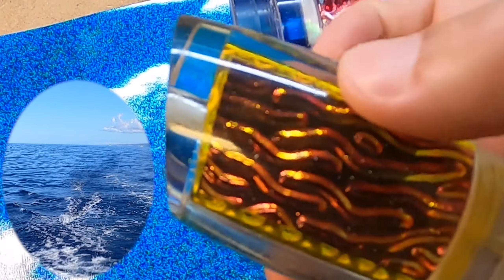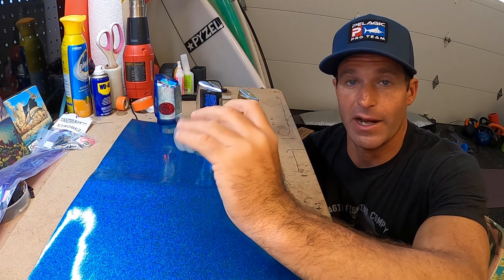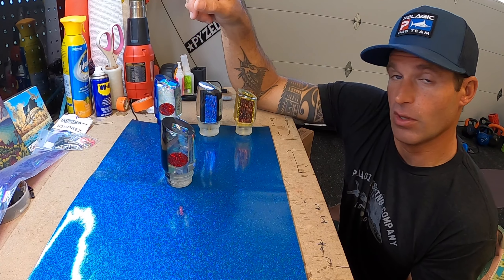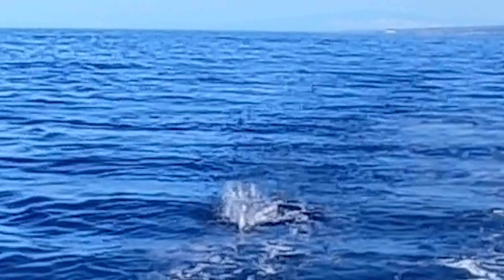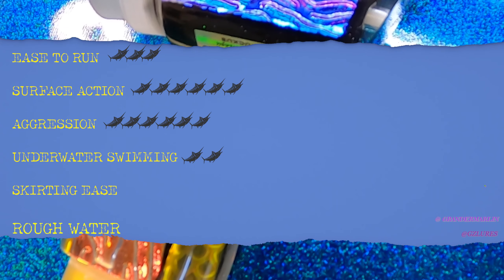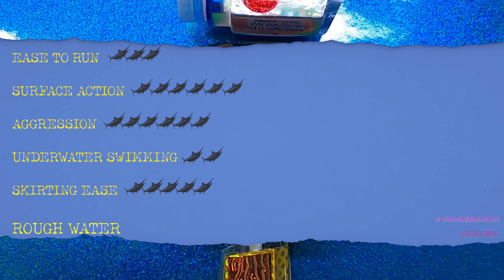Marlin Magic Lures Ruckus Lure Review with Capt. Chris Donato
Today Capt. Chris Donato of Grandermarlin Sportfishing & GZ Lures is giving his personal review of the Marlin Magic Lures Ruckus.

Marlin Magic Lures are finally in stock at GZ Lures, and we wanted to push out a review of their most famous shape with the Ruckus.

The Marlin Magic Ruckus comes in a variety of sizes from 7" (Tiny Ruckus) all the way to 18" Ruckus Teaser (XXL Ruckus). This video focuses mostly on the 12" Ruckus, 14" Large Ruckus, & 16" XL Ruckus sizes.

This is one of the most iconic handmade trolling lures in history, particularly when it comes to Marlin fishing. Marlin Parker, one of the 2 partners and original lure makers behind Marlin Magic Lures (along with Gary Eoff), has caught won an insane amount of tournament money on this lure including the 1035 photographed in this video (a Blue Lava 12" Ruckus). Many other prominent Captains have done the same. There's a reason this lure is beloved by major money tournament fishermen all over the world.

In this video, Chris gets into the different sizes of the Ruckus and spread positioning of each size, the swimming action (including above water lure action footage), rigging, and other tips.

Lastly, we are starting a new feature with our lure reviews where we rate different aspects of the lure including ease of skirting, rough water rating, ease to run, aggressiveness, surface action, and underwater swimming performance. Our goal with this new rating system is to provide more information as to the proper application and expectations of each shape we review rather than just a scale of how much we recommend each lure, and in this case a rating of the Ruckus shape with Chris's personal ratings based on his experiences with this lure. We hope that this better helps you all understand the differences between each lure shape and what they were designed to do. The rating system is also meant to help you decide when to include each lure in your spread based off the application they perform best in as well as help define the expectations of each lure if you're unfamiliar with the shape.

Direct link to view and order all Ruckus lures in all sizes